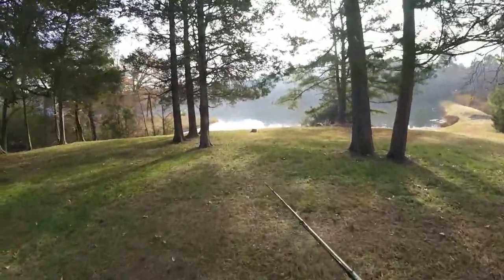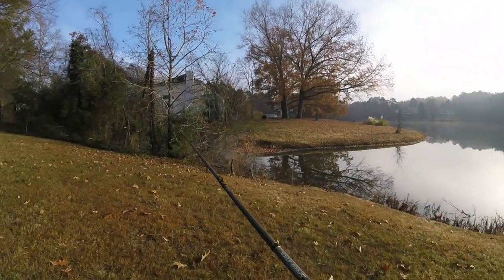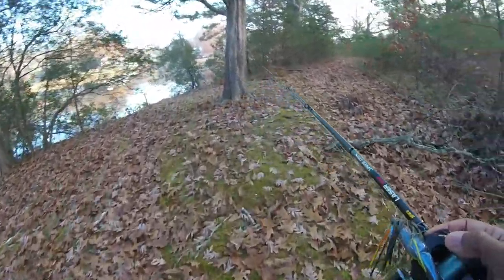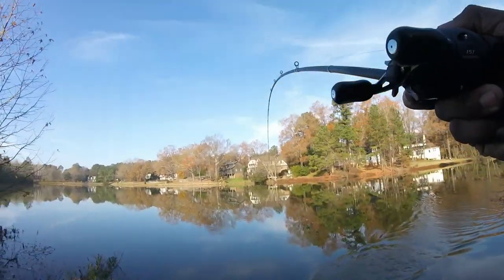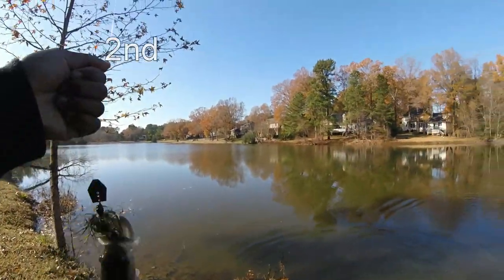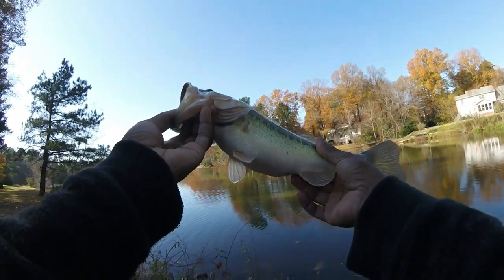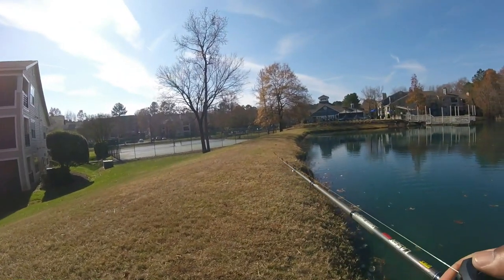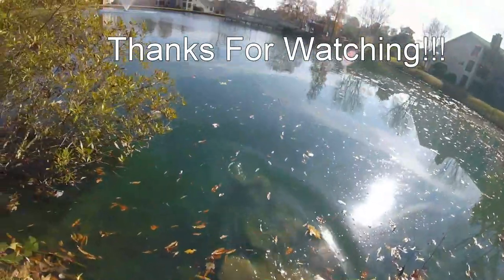Bass Fishing the Z Man and EZ Swimmer Combo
Below is a link tom gambler lures here you can put in your order!
also be sure to checkout the gear up for the 2018 season!!!